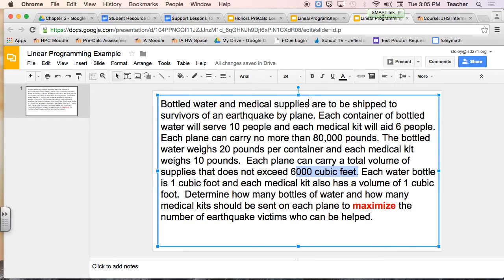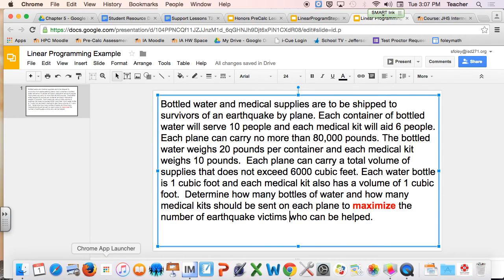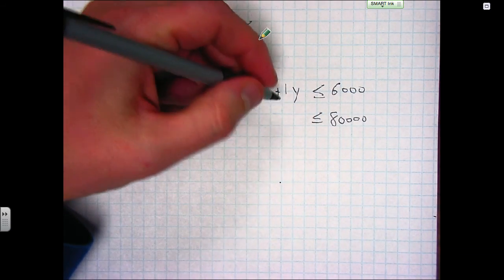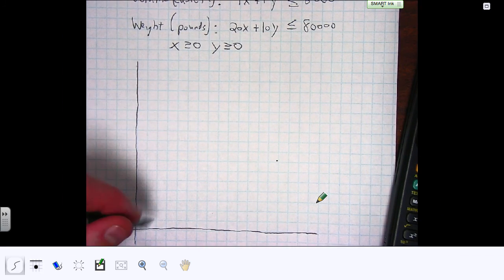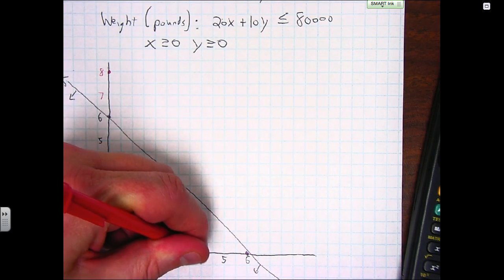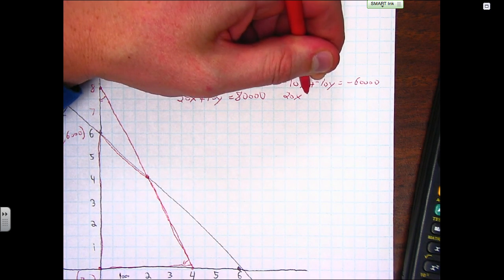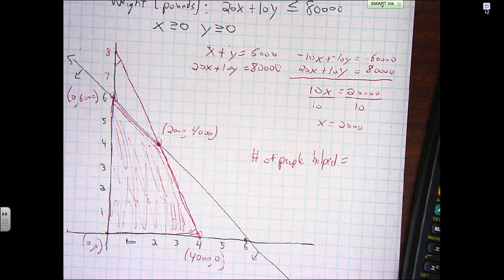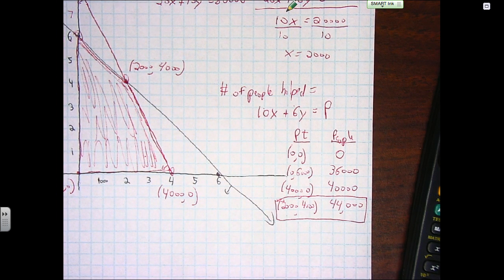Linear Programming Example